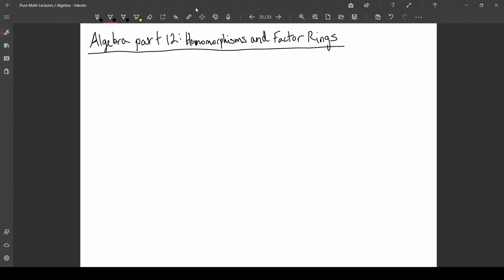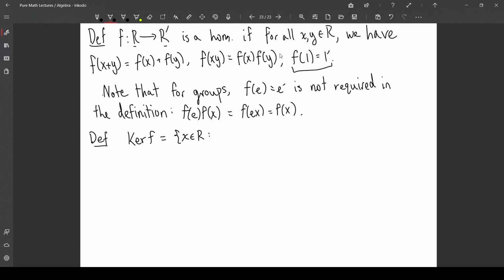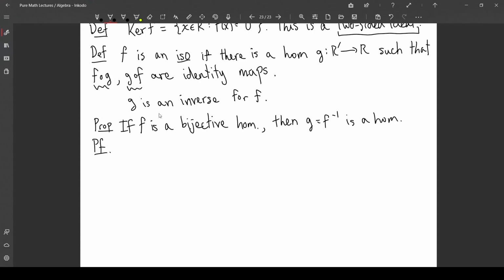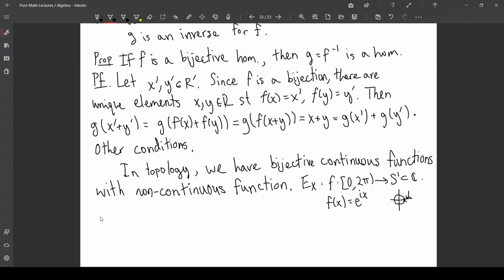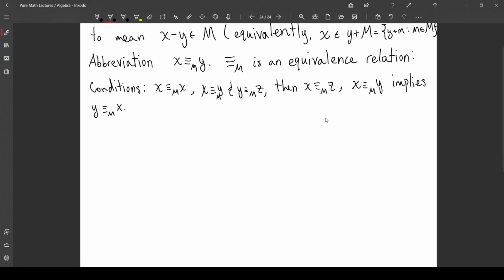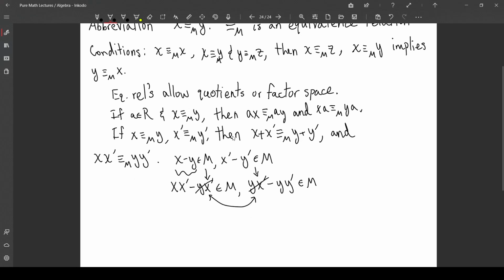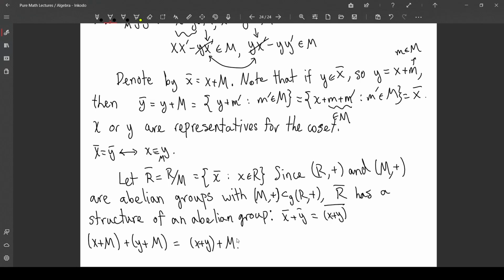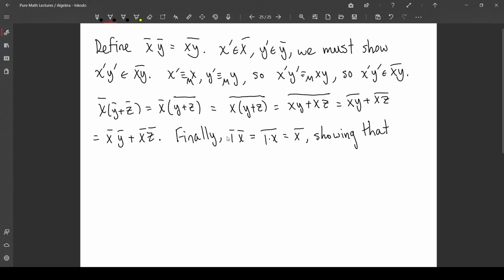Abstract Algebra Lectures Part 12: Homomorphisms and Factor Rings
Definition of ring-homomorphism, basic properties. Congruence of an ideal is an equivalence relation, and the factor space has the structure of a ring.